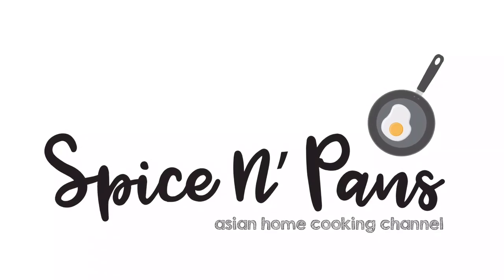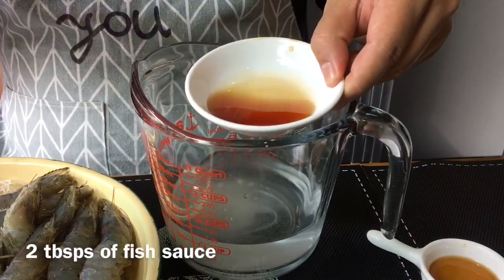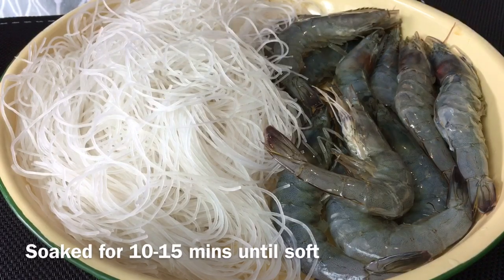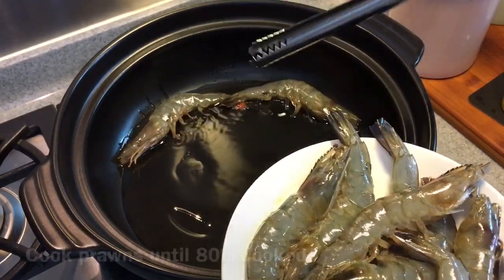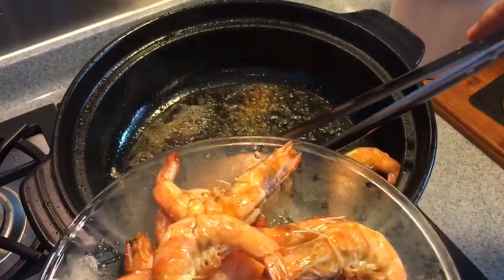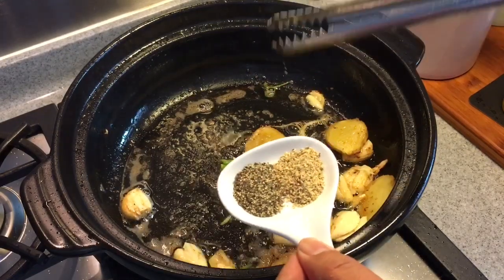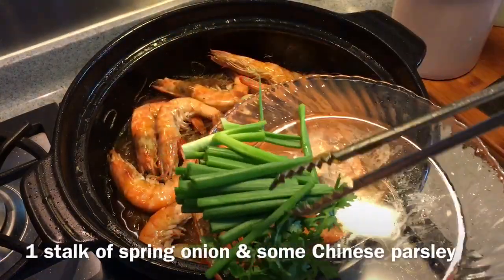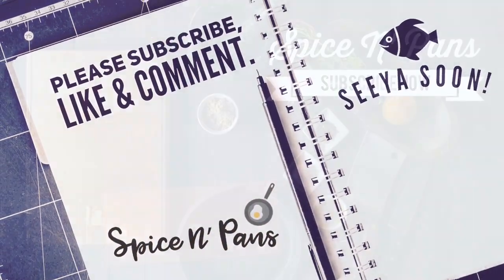Super Easy Restaurant Grade Thai Glass Noodles w/ Prawns (Shrimp) 泰式冬粉虾 Thai Seafood Recipe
This is one of our must-order dishes whenever we dine at a Thai restaurant. After learning how to cook this from Roland, I'm not so sure if I will still order this dish at all because it's SO EASY to make and it's equally yummy with this recipe. You must must must must try this. This is a really simple recipe, I know I say that all the time but THIS IS REALLY SIMPLE. Really!!

Refer to the ingredient list below or go to our for your easy reference.

We would like to give special thanks to La Gourmet for letting us try out their high quality claypot in the video. If you like to buy them, you can go to any of the major departmental stores in Singapore such as Isetan, Robinsons, Takashimaya, BHG, OG, Metro or Tangs.

xoxo
Jamie

Ingredients:
Serves 3 - 4  pax (if you're having this as a full meal)
Serves about 6  pax (if you're having this as one of the dishes)

300ml of water
0.5 teaspoon of chicken stock powder
1 teaspoon of sugar
2 tablespoons of fish sauce
3 tablespoons of oyster sauce
1 tablespoon of dark soya sauce
1 tablespoon of sesame oil
300g of prawns with shell on but deveined
150g of glass noodles (tang hoon)
40g of ginger - sliced
1 bulb of garlic - lightly smashed with skin off
4 stalks of Chinese parsley root - lightly smashed
0.5 tablespoon of grounded white pepper
0.5 tablespoon of grounded black pepper
1 stalk of spring onion and some Chinese parsley

Chicken stock powder
Fish sauce
Glass noodles
Oyster Sauce
Dark Soya Sauce